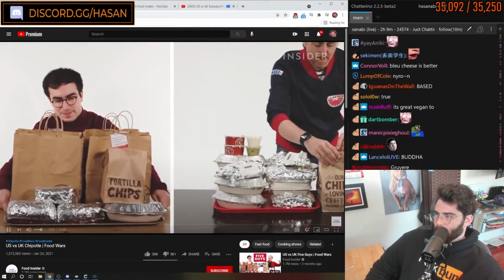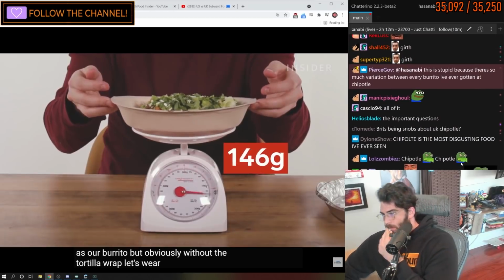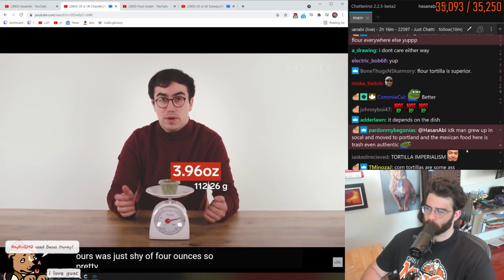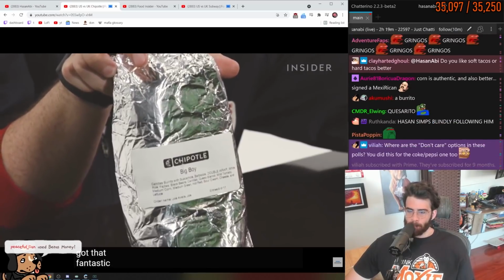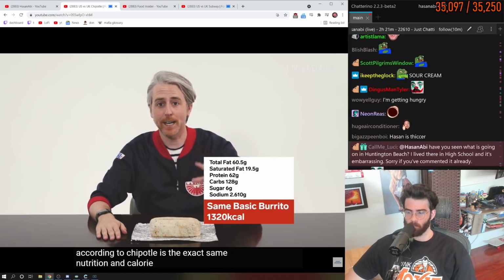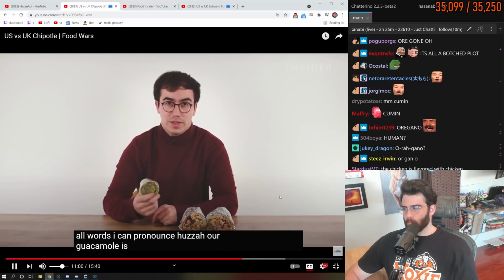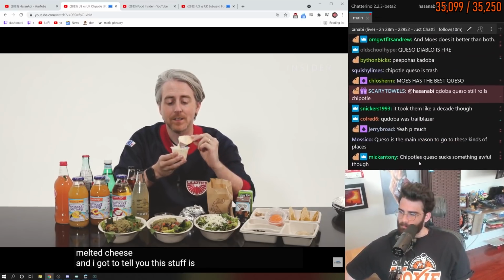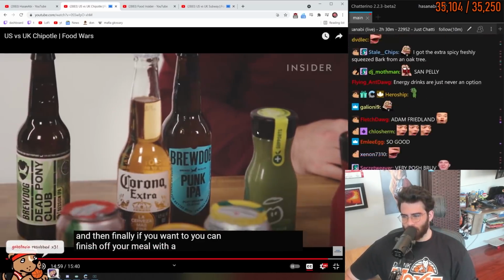Hasanabi Reacts to US vs UK Chipotle | Food Wars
►Hasans YT ► @HasanAbi

hasanabi reacts to foodwars

Hasan doesn't control this channel